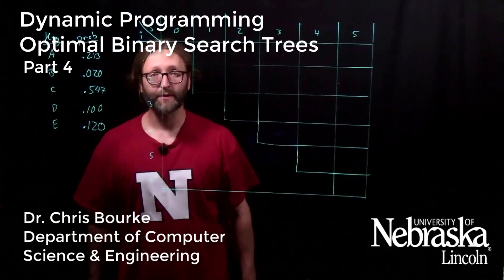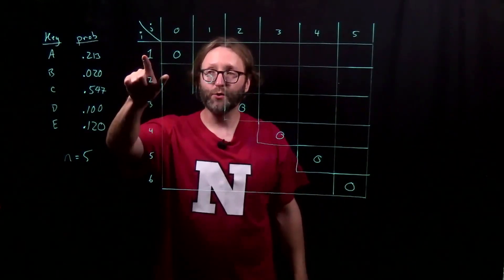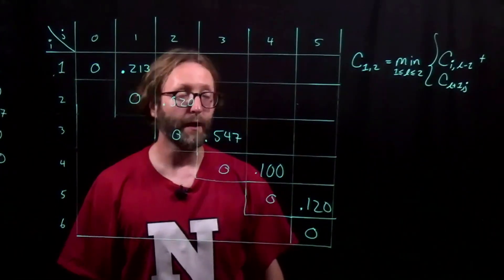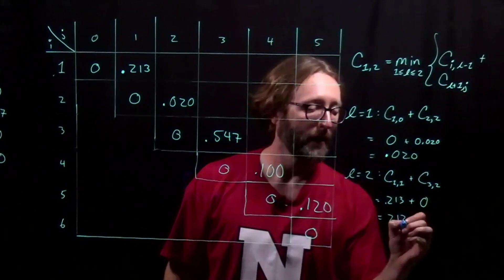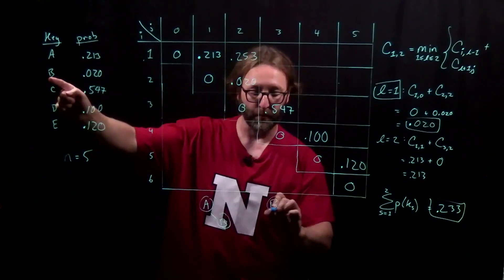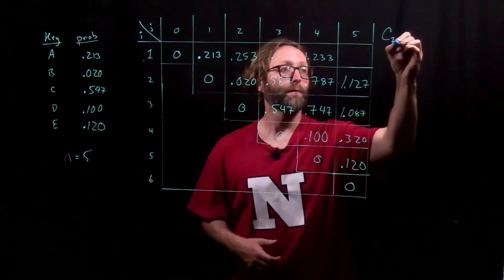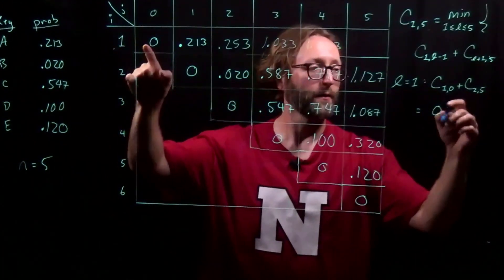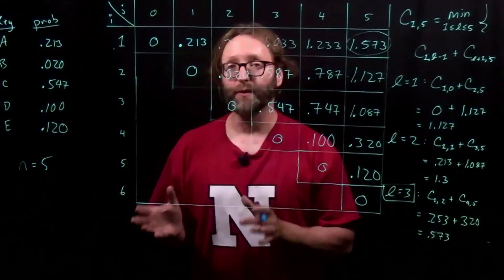Dynamic Programming: Optimal Binary Search Trees Part 4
We introduce the Optimal Binary Search Tree problem and cover a dynamic programming solution for it.  We fill out an example tableau to demonstrate a few steps of our algorithm.